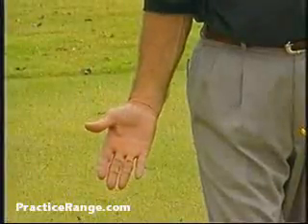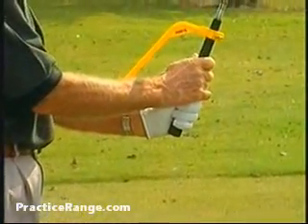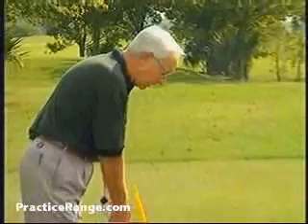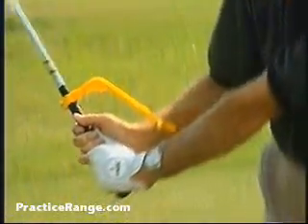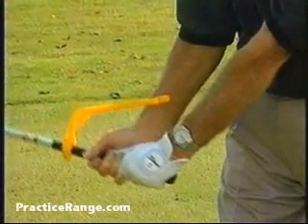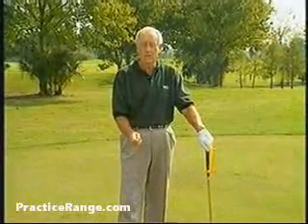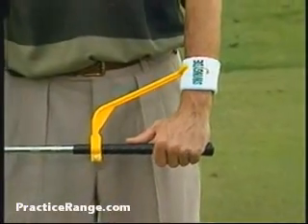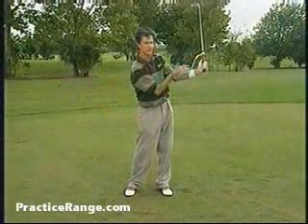Swingyde Golf Swing Training Aid at PracticeRange.com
Swingyde will provide you with the feedback necessary to hinge the wrists correctly and assure that the face is perfectly square throughout the swing. In addition, it will help maintain a 'preset' lag position on the downswing & into impact.